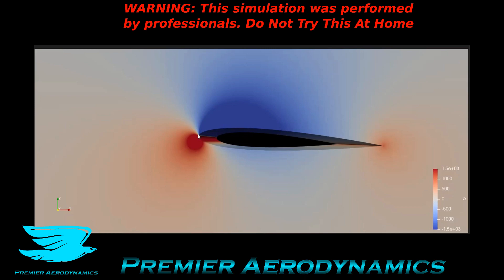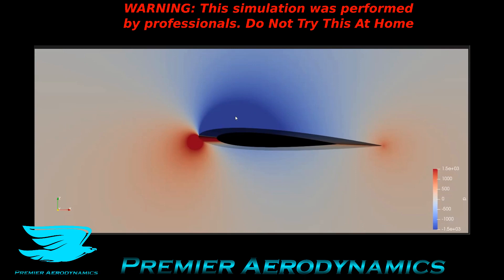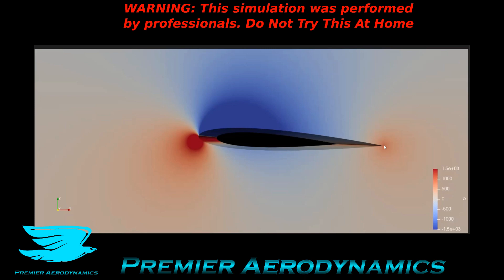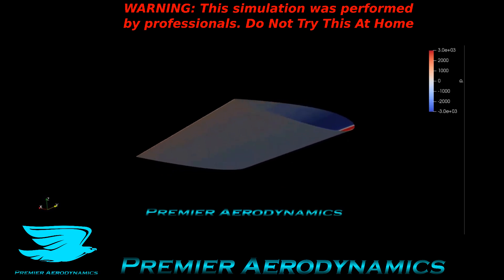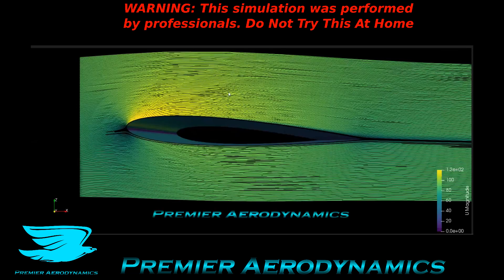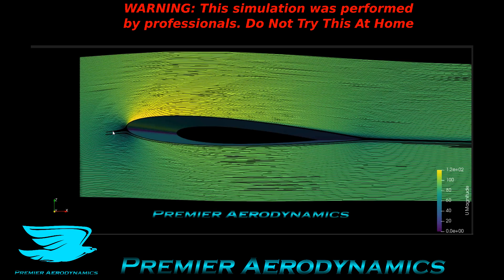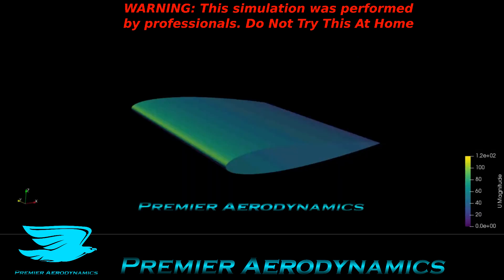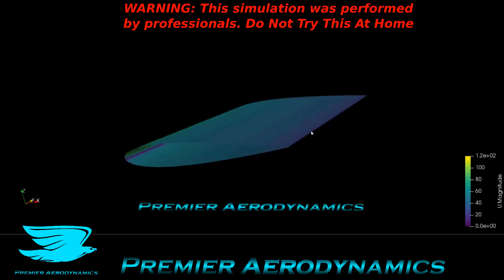NACA 0012 Airfoil Analysis at 3 Degree Angle of Attack CFD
This CFD simulation of a NACA 0012 airfoil explains the aerodynamics over a wing at 3 degree angle of attack. The Lift Coefficient, Drag Coefficient, Pressure Drag Coefficient, and Skin Friction Drag Coefficient are given for your enjoyment!

Done with OpenFOam CFD!